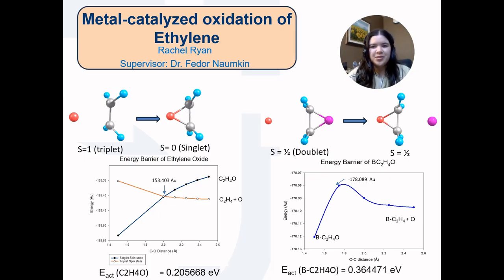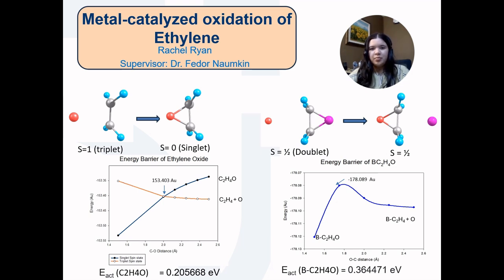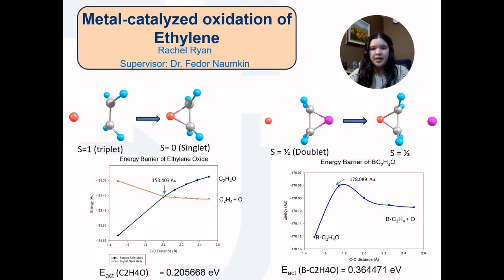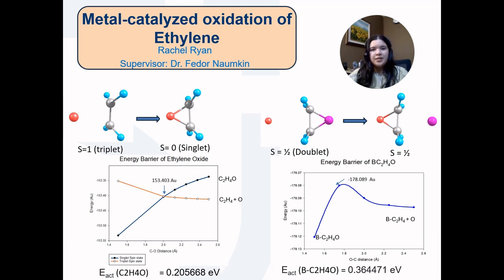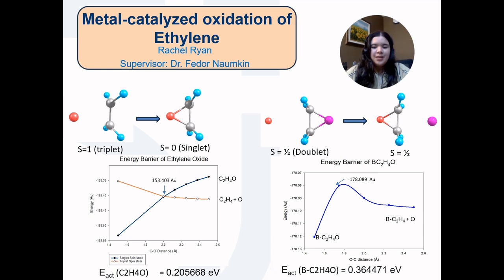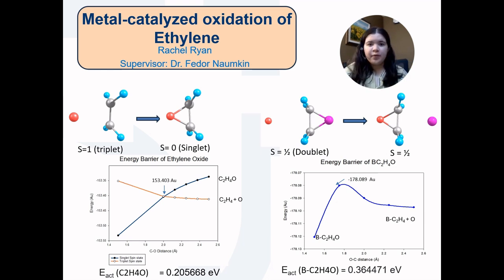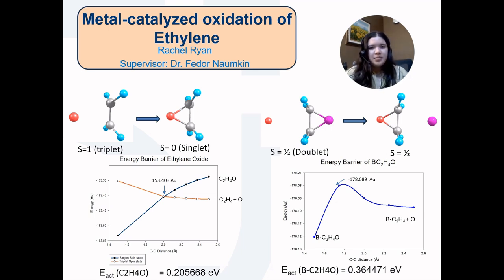Rachel Ryan, Undergraduate Research Award Recipient 2024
Rachel Ryan, esteemed recipient of a 2024 Undergraduate Research Award - Ontario Tech STAR Award, has demonstrated exceptional dedication and innovation in their field of study.
Project Title: Simulation of Internal Processes in Molecular Complexes
Supervisor: Fedor Naumkin